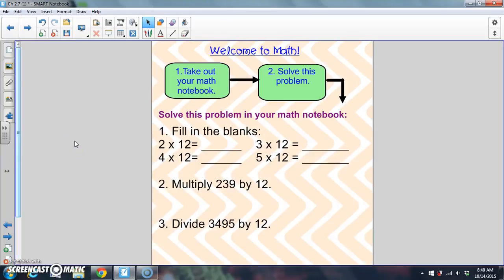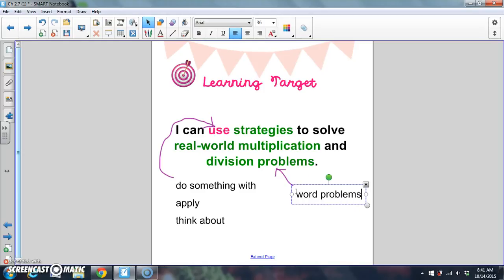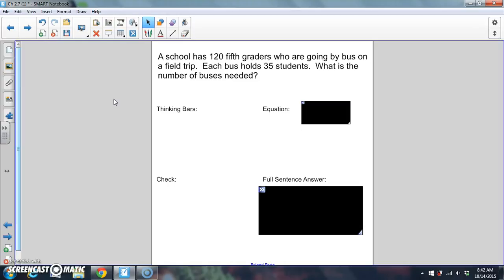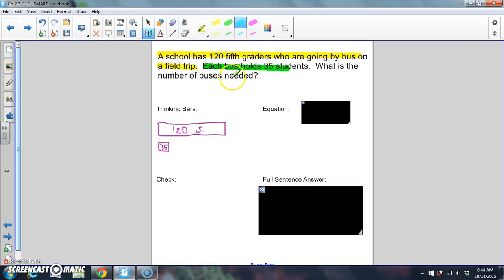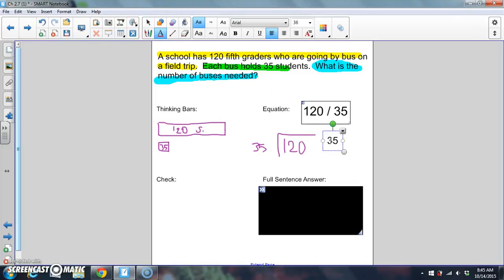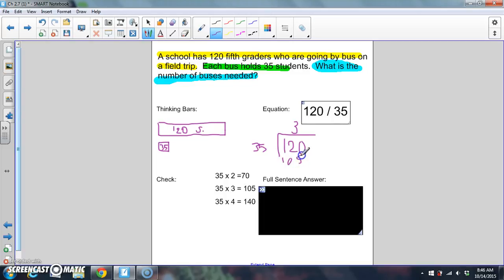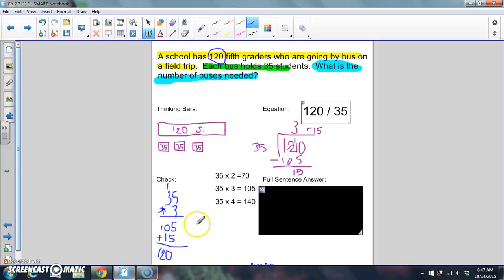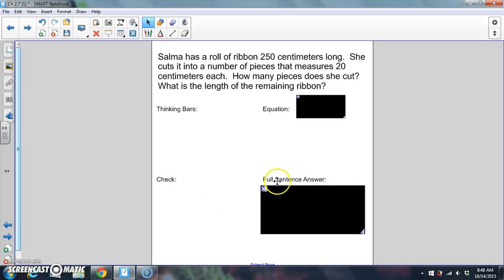Multiplication & Division RWP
This video focuses on multiplication and division real world problems.